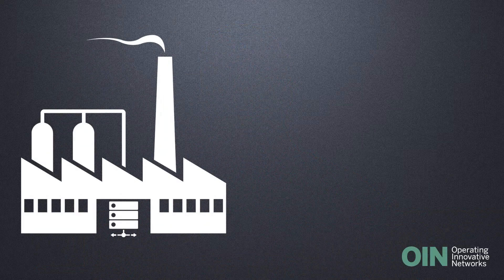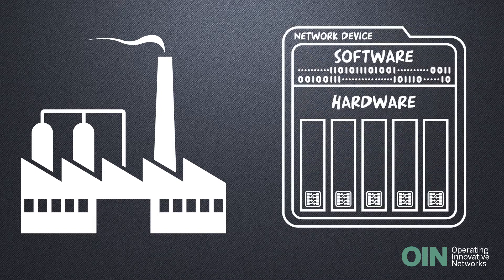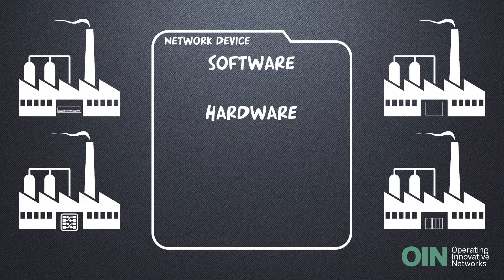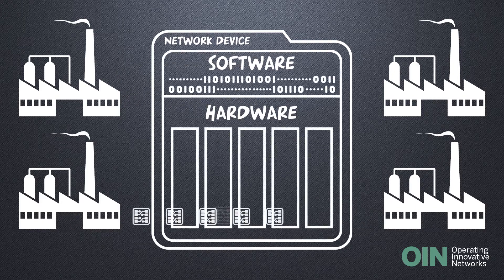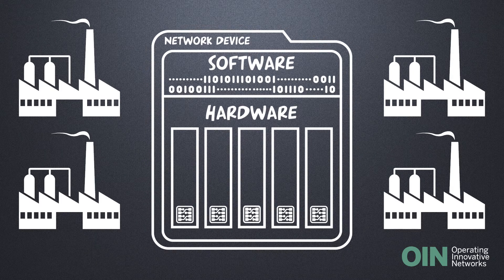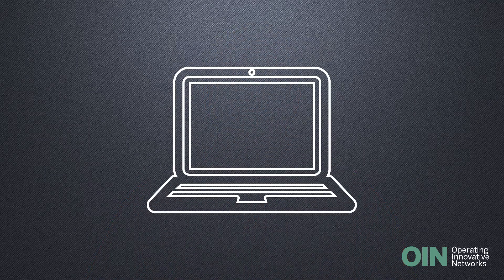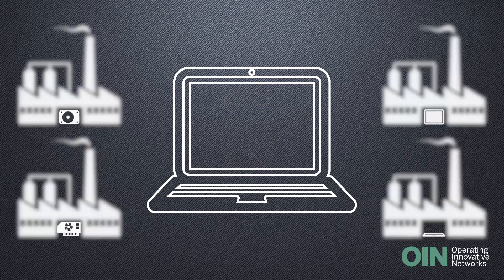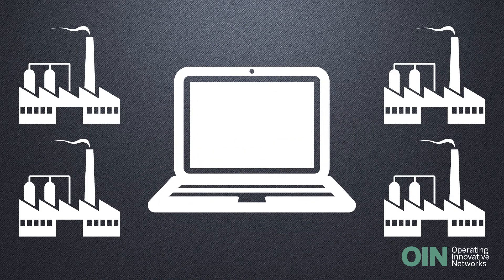Network Disaggregation: An Introduction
What is network disaggregation? What are its benefits? In this video, A.J. Ragusa, software engineer at IU, gives a short introduction to the concept.

University Information Technology Services (UITS) develops and maintains the rich IT environment throughout IU that supports the university’s vision of excellence in research, teaching, and learning.

A top public university, Indiana University has eight campuses and hundreds of thousands of students, faculty, and alumni who are improving the world.